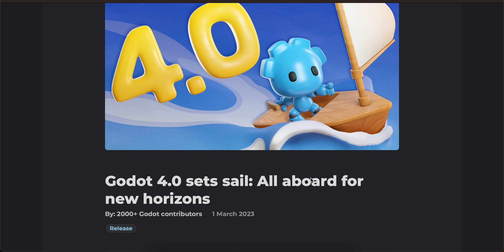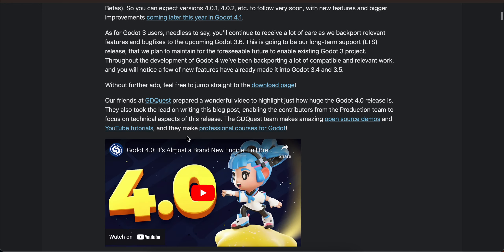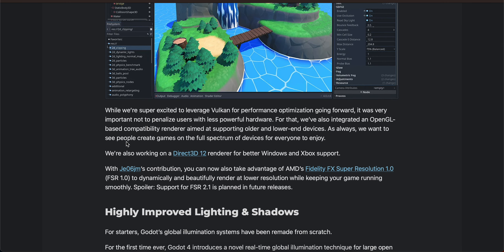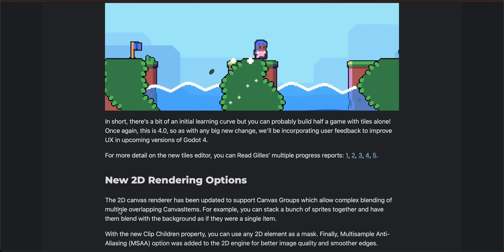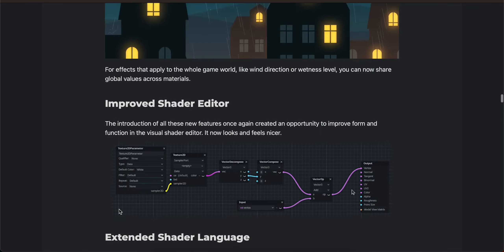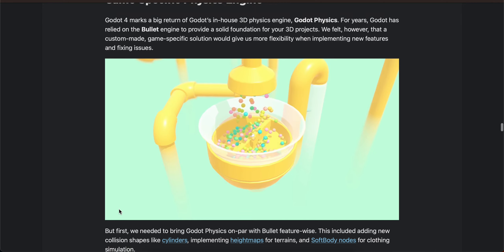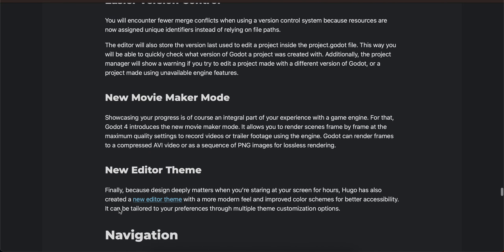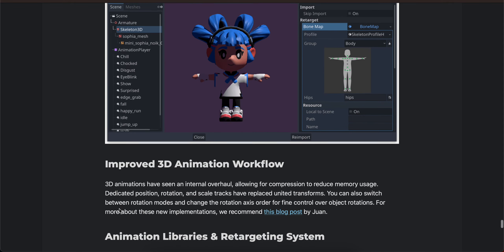Godot 4.0 is here